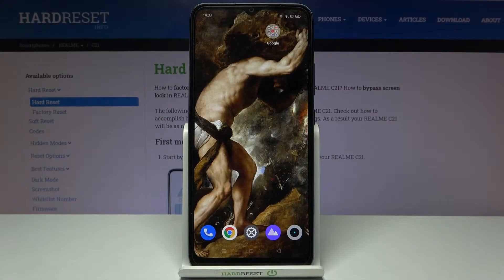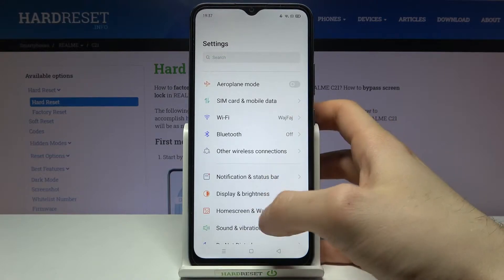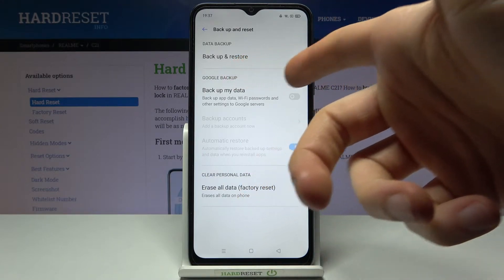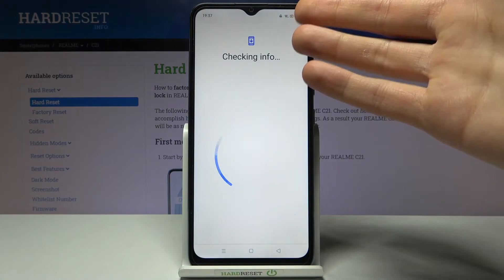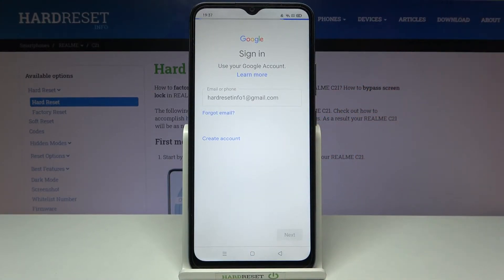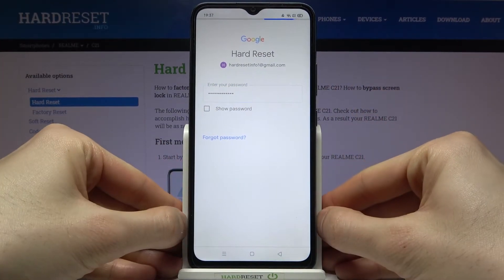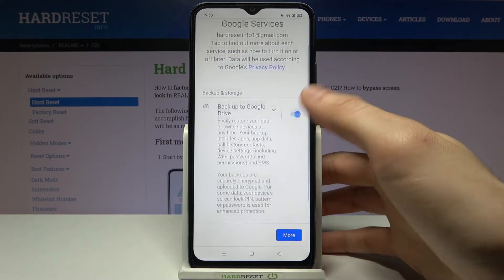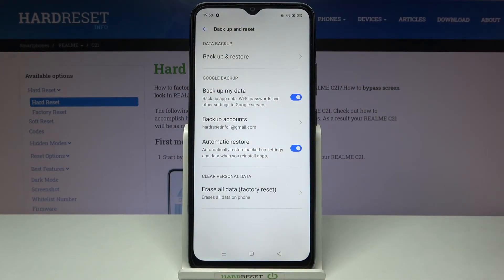How to Back Up Data on Realme C21 – Create Google Backup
In today's short video, we would like to show you how to back up your Google Account to Realme C21. Follow the instructions and in a few seconds you will be able to copy your Google account so you don't lose your data. Visit our HardReset.info YT channel and get more useful tutorials!

How to Back Up Data on Realme C21? How to Use Google backup on Realme C21? How to Enable Google Backup on Realme C21? How to Turn On Google Backup in Realme C21? How to Add Backup Account on Realme C21?